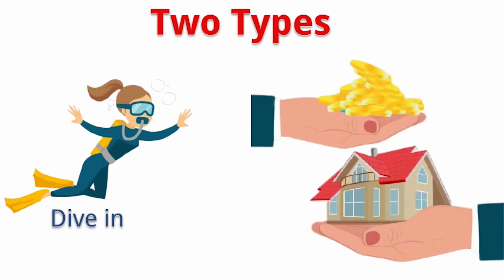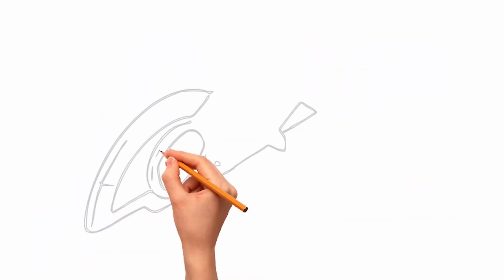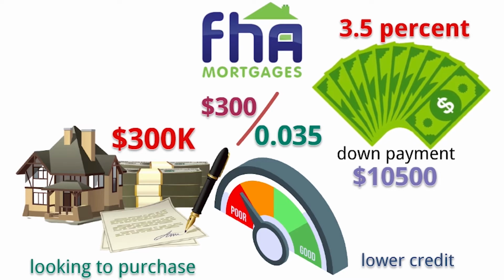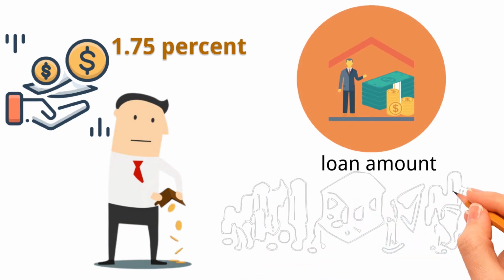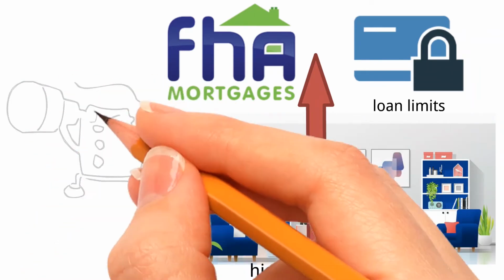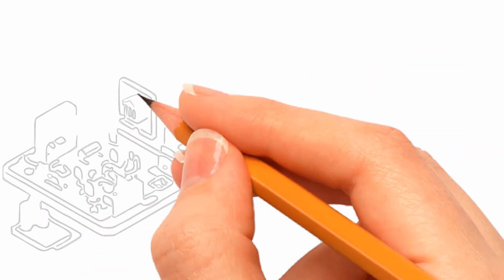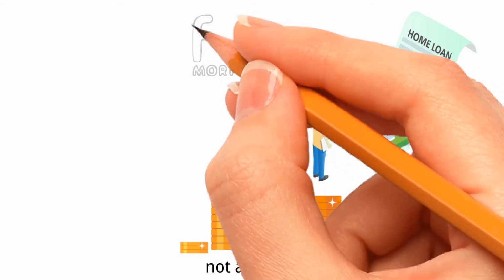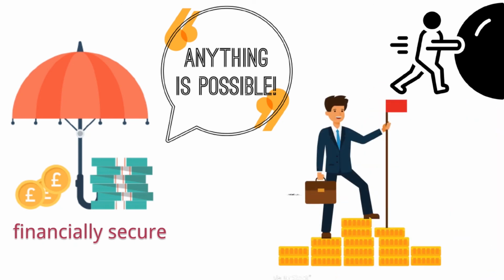FHA vs Conventional Loan 2020 | Which is best for you | Modern Thinking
FHA versus Conventional Loan. Are you a first time home buyer? Do you know about the basics of the home buyer program and what that means for you? Educate yourself and start saving up for that dream home you've always wanted. It takes action to make it happen, so go for it!

Conventional Loans. FHA loans allow lower credit scores than conventional mortgages do, and are easier to qualify for. Conventional loans allow slightly lower down payments. ... FHA loans are insured by the Federal Housing Administration, and conventional mortgages aren't insured by a federal agency.
Let's compare!
Conventional loans
▪ A higher credit score is required
▪ Allows smaller down payments
▪ Flexible loan terms
▪ Require private mortgage insurance when the down payment is less than 20%, however, it may be canceled once you build enough equity in the home.
FHA loans
▪ A lower credit score is acceptable
▪ Does require higher down payments
▪ 15 or 30-year loan terms
▪ FHA mortgage insurance is mandatory regardless of the down payment amount, and it can’t be canceled unless you refinance into a conventional loan.
1. What is the difference between FHA and conventional home loans?
The main difference between FHA and conventional loans is government insurance backing. ... Federal Housing Administration (FHA) home loans are insured by the government, while conventional mortgages are not.

2. Is it better to get a conventional loan or FHA?
FHA loans are great for low-to-average credit. They allow credit scores starting at just 580 with a 3.5% down payment. But FHA mortgage insurance is always required. Conventional loans are often better if you have great credit, or plan to stay in the house a long time.

All information found here, including any ideas, companies/entities stated, opinions, views, predictions, forecasts, commentaries, suggestions, or stock picks, expressed or implied herein, are for informational, entertainment, or educational purposes only and should not be construed as personal investment advice. While the information provided is believed to be accurate, it may include errors or inaccuracies.

No representations or warranties are made with respect to the accuracy or completeness of the content of this entire channel, including any links to other sites. If links are provided, they are maintained by their respective organizations and they are solely responsible for their content. All information presented here is provided ‘as is’, without warranty of any kind, expressed or implied.
As we grow we may include affiliate links and advertisements that result in receiving a payment should a visitor click on a link or sign up to a service, as per established Internet practice.